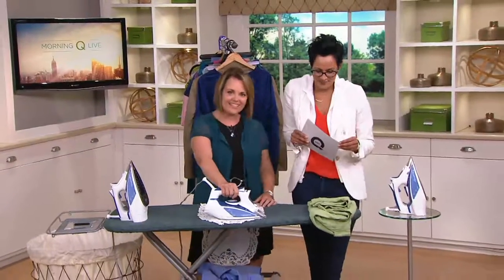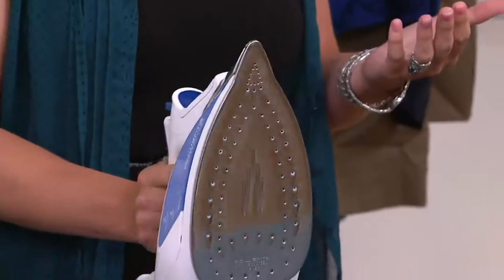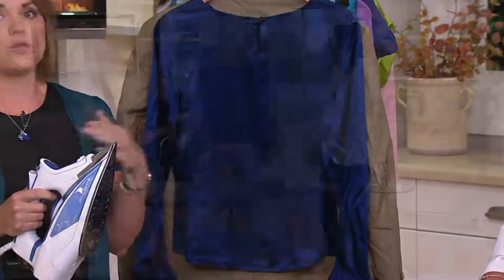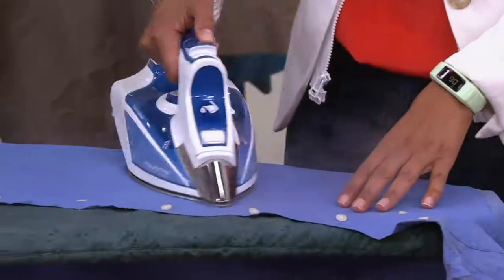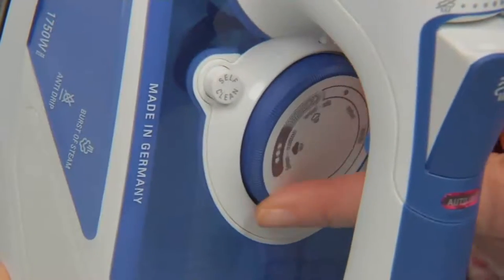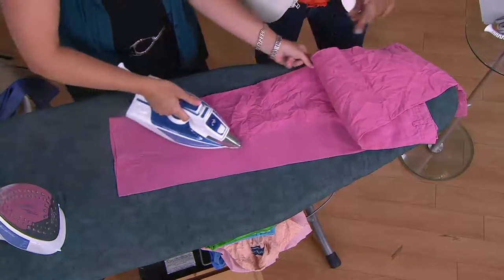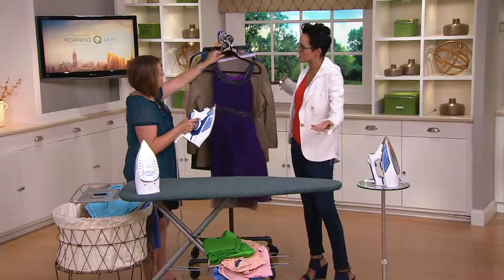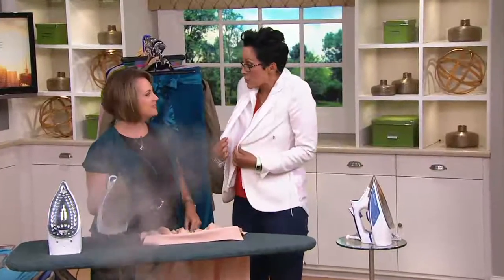Rowenta Steam Power 1750W Iron w/Precision Tip Soleplate on QVC